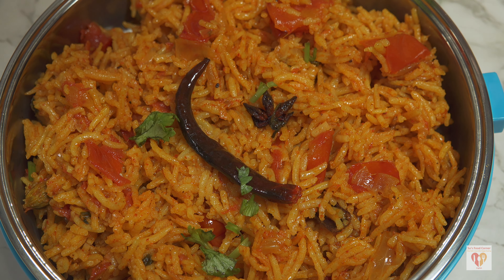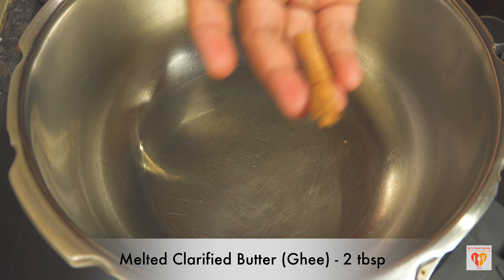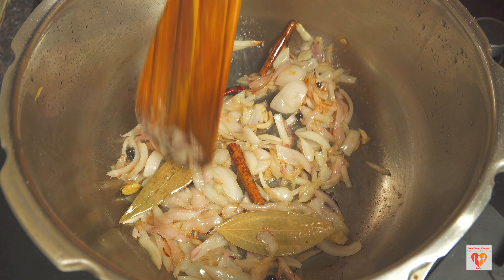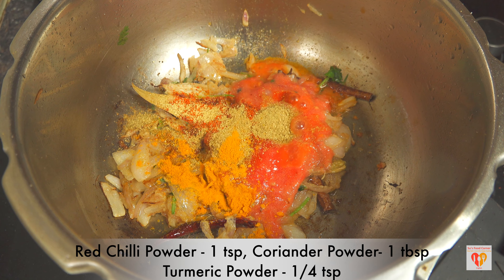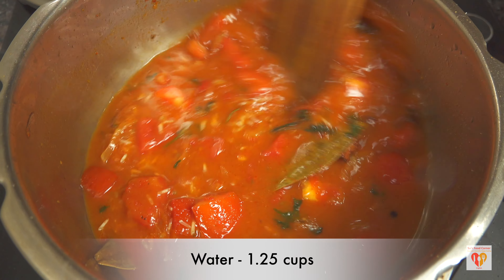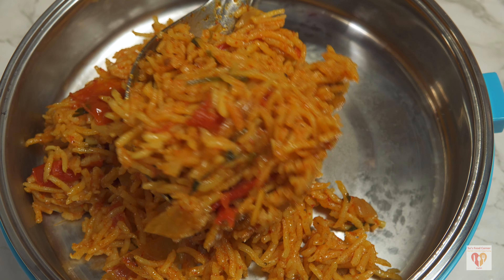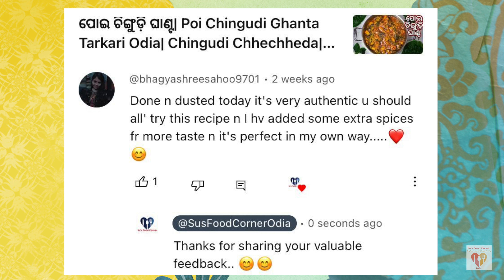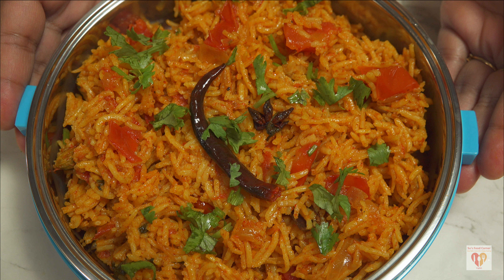Tiffin/Lunch Box Recipe (Day 1) 15 Mins| Pressure Cooker Rice Recipe | Tomato Rice | SFC English 4K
Tiffin/Lunch Box Recipe (Day 1) 15 Mins| Pressure Cooker Rice Recipe | Tomato Rice | Su's Food Corner English 4K

Amazon shopping link for cookwares

Amazon shopping link for servewares

Amazon shopping link for glass servewares

Amazon shopping link for groceries

Amazon shopping link for ceramic servewares

Amazon shopping link for kitchen decors

Ingredients:
       Melted Clarified Butter (Ghee) - 2 tbsp
       Black Pepper Corns - 4
       Staranise - 1/2
       Onion - 1 (medium sliced)
       Coriander + Mint Leaves
       Ginger Garlic Paste - 1tbsp
       Tomato - 1 (medium size pureed)
       Tomato - 1 (large chopped)
       Salt to taste
       Rice -1 cup (soaked for 30 min)
       Water - 1.25 cup
       Melted Clarified Butter (Ghee) - 1 tbsp